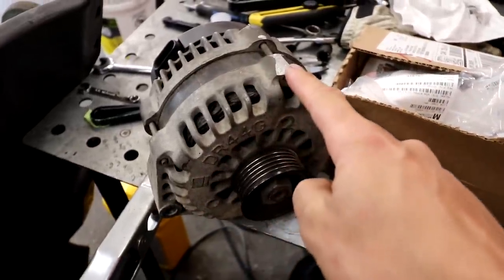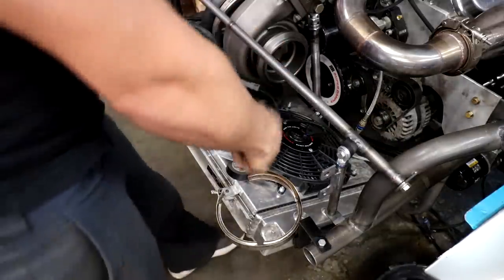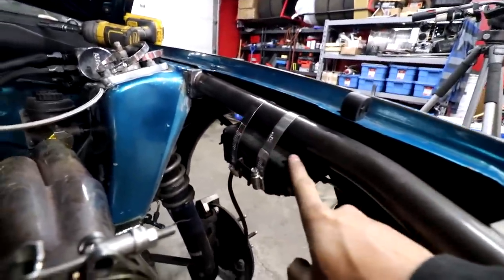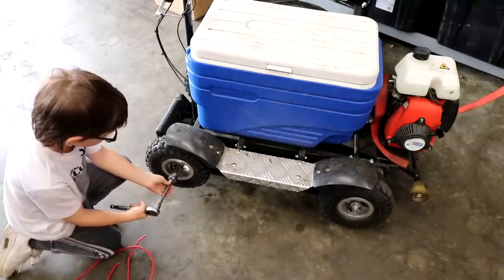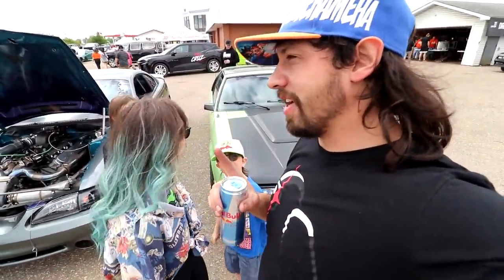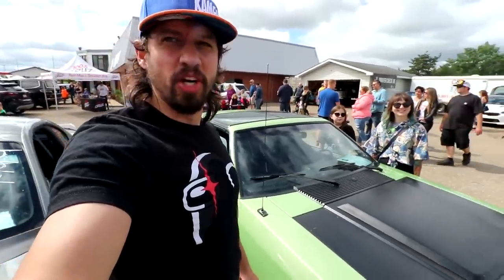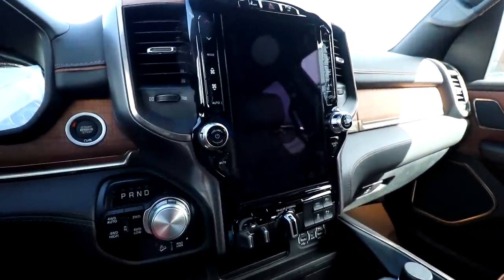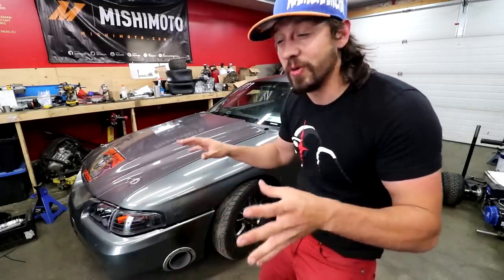Twin Turbo Mustang Dyno Runs And G.I Slow First Drive Success.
Twin Turbo Lsx Fox body Sounds So Nasty With This Btr Stage 3 twin turbo Cam.